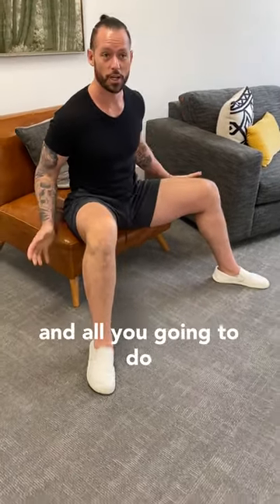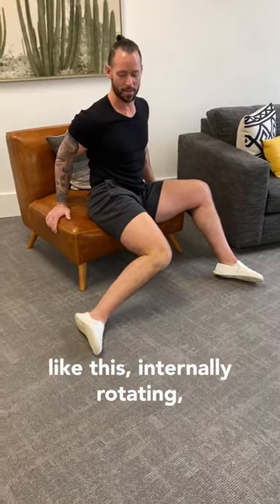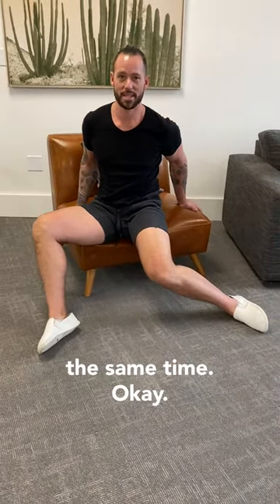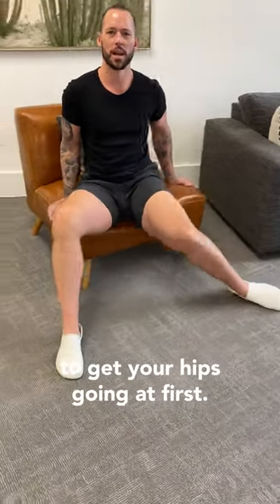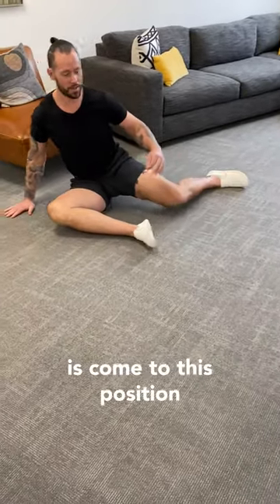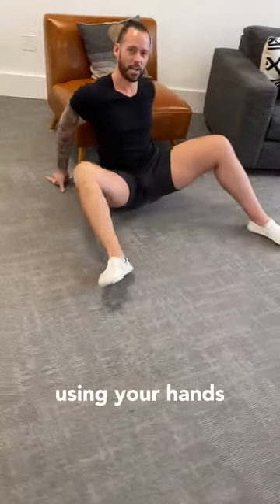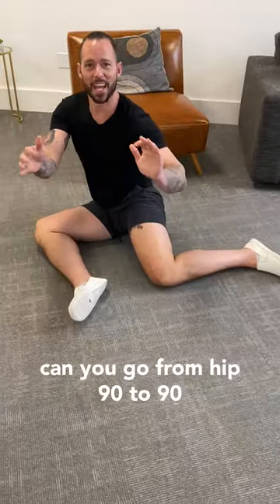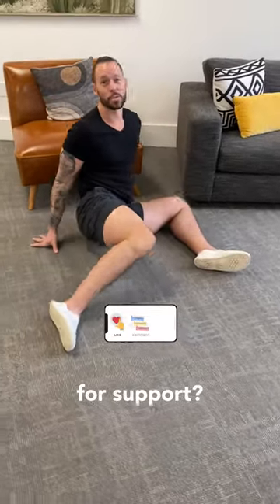Fix Hip Pain With This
If you experience any hip pain, try this movement to help relieve it!